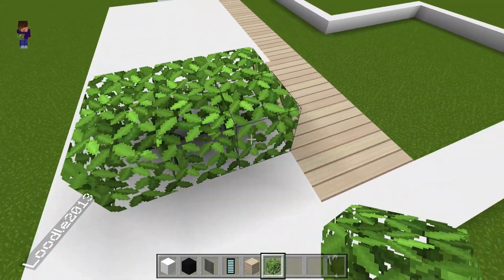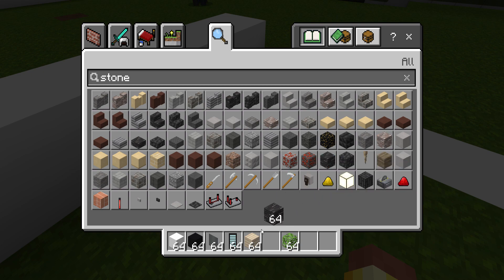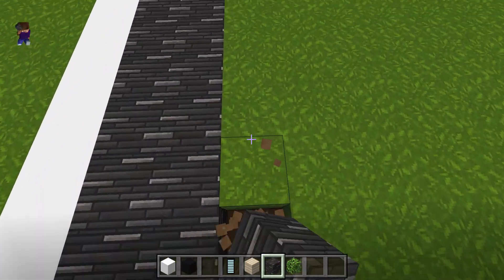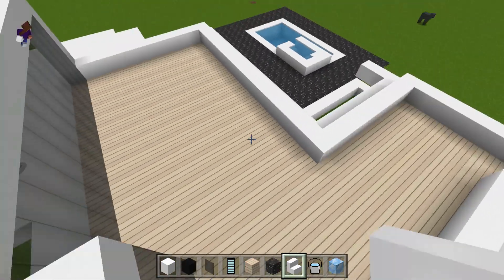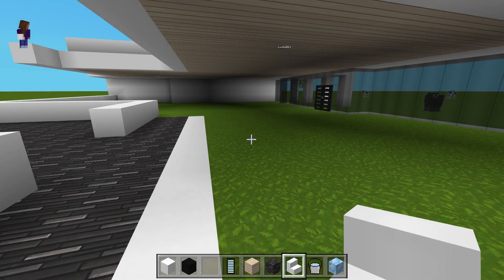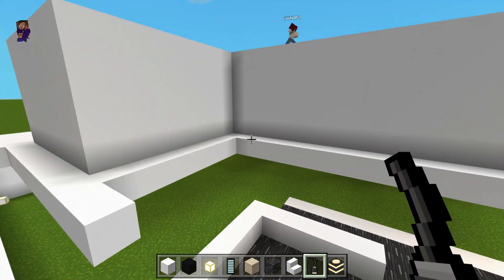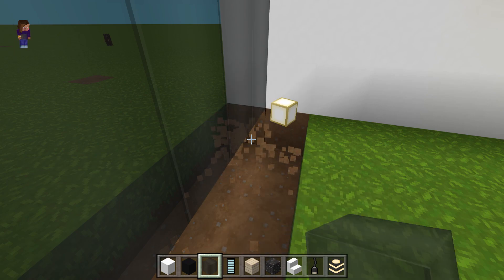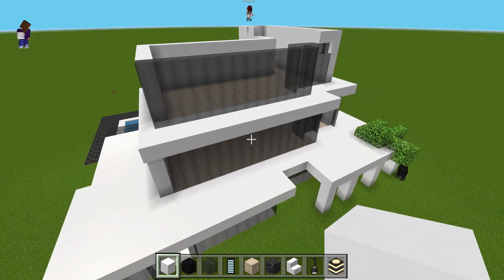Minecraft Mega Mansion Build!!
Today me and my sister build a epic mega mansion in Minecraft!!